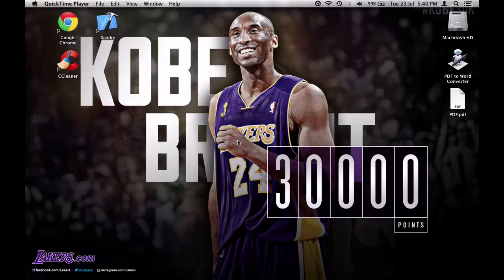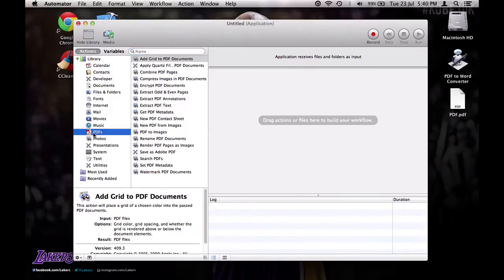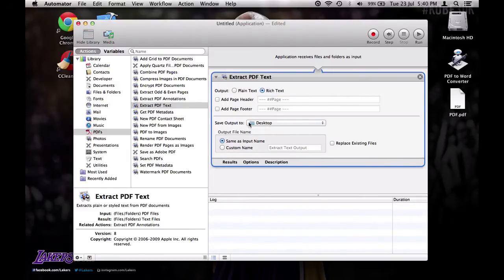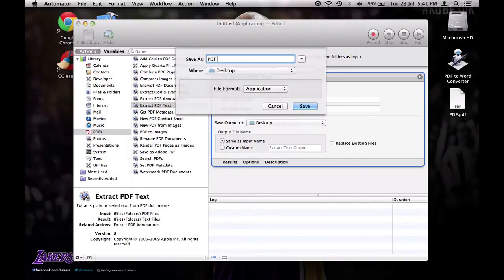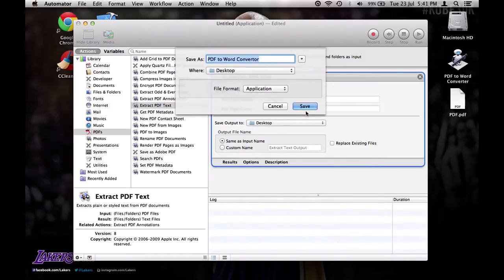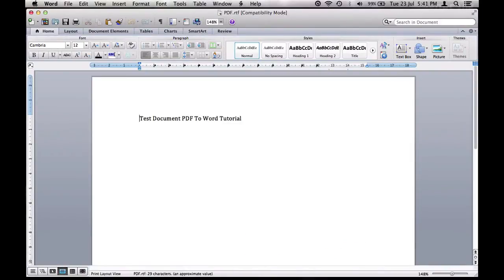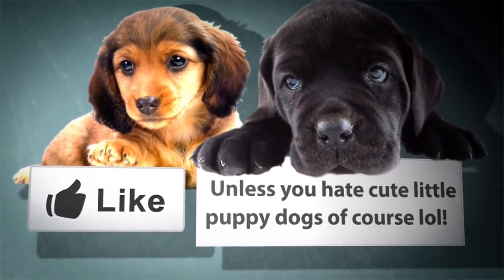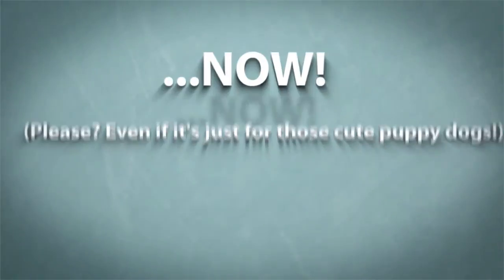PDF to Word/Pages/TextEdit Convertor FREE (MAC) Tutorial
This is a simple tutorial on how to convert PDF Documents to Word/Pages/Text Edit etc for Mac. This is a fast and free way to convert PDF documents instead of paying money for the pro version of Adobe Reader.

APP CREATED BY ME
Thanks.